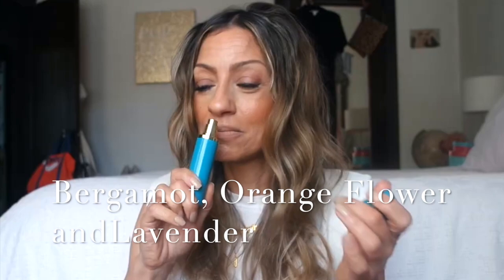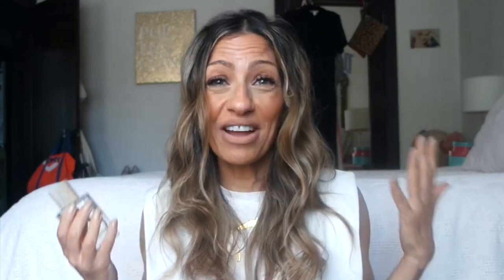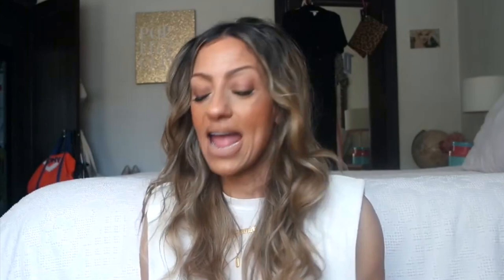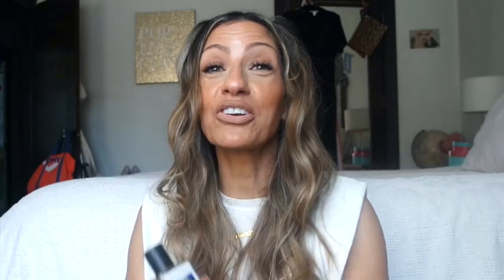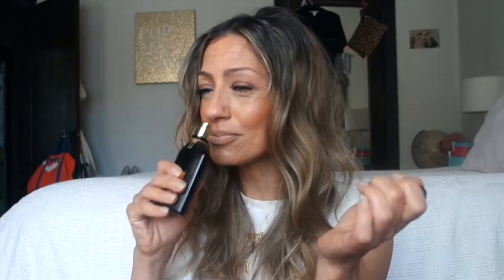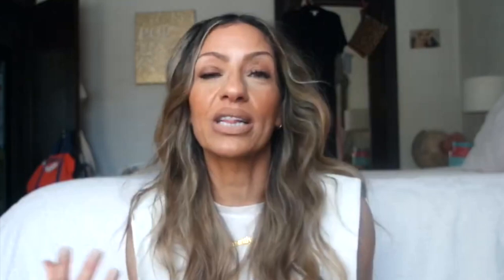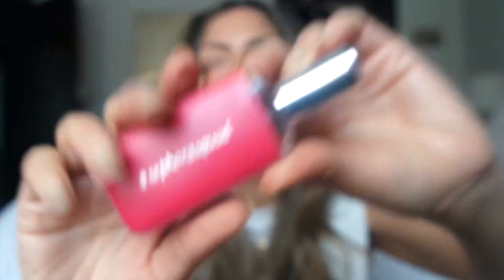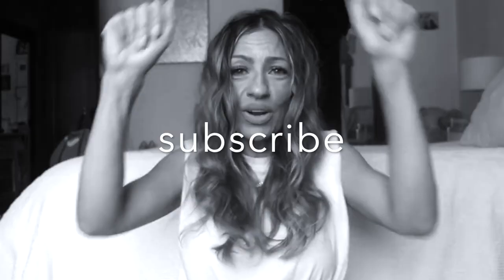My Favorite Floral Fragrances! | Review | Stung by Samantha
Good Morning All! Many of you have asked about what my favorite Fragrances/ Perfumes are, so here is the full collection of my perfumes !! These are my most Favorite Fragrances of all time! I am a Floral Fragrance lover the most, but lately I have been trying to shake it up a bit and try something different! I will be focusing on my Favorite Floral scents today! All perfumes will be listed below!
I am excited to hear what new florals I should try! ❤️❤️

XOXO
Samantha